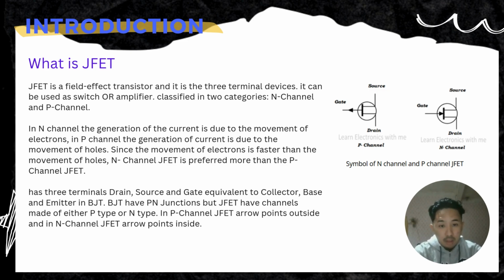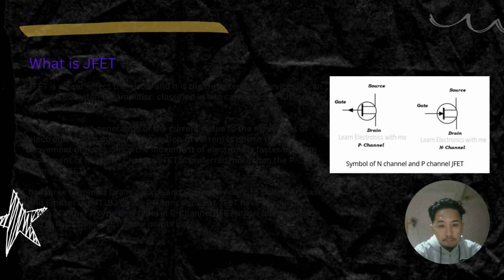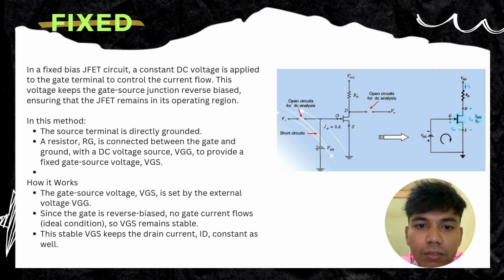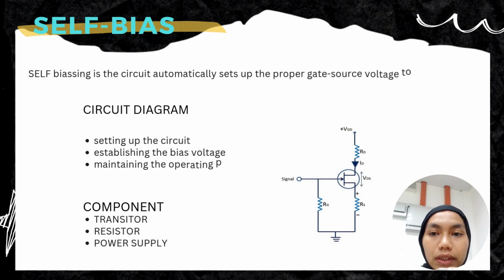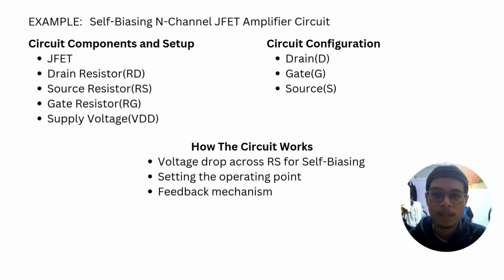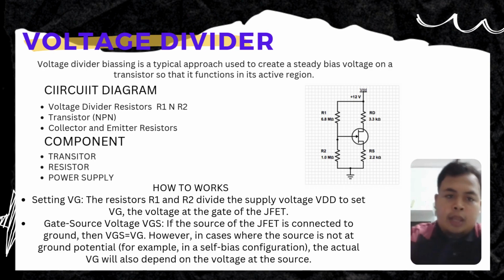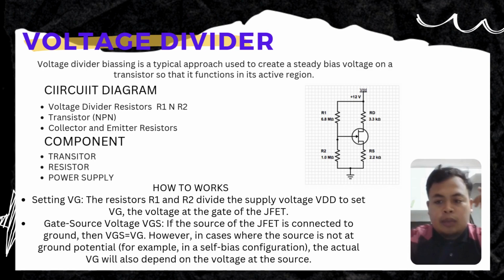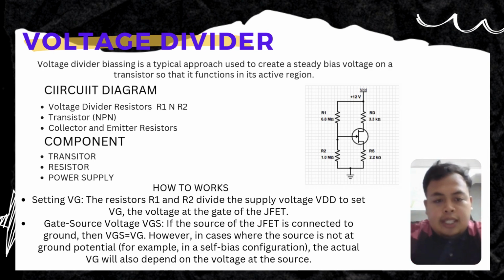EME 4223 SEMICON - Biasing the JFET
1. J20A0522 MUHAMMAD NABIL AIMAN BIN MOHD SUHAIMI
2. J21A0816 HAYAT MUTHMAIN BIN AHMAD
3. J21A0921 NURUDDIN NAIM BIN JALAL
4. J21A0957 SITI NOR JAMILAH BINTI ARIFFIN
5. J21A0979 WAN MOHAMMAD IRFAN HUSHOIRI BIN KHAIRUL ANUAR
6. J21G1086 ANG CHONG FOO
7. J21A1026 MUHAMAD YADIY BIN BAHAROM
8. J21A0863 MUHAMMAD FAZLEY BIN SURAINAN